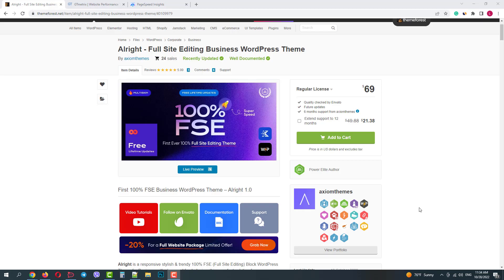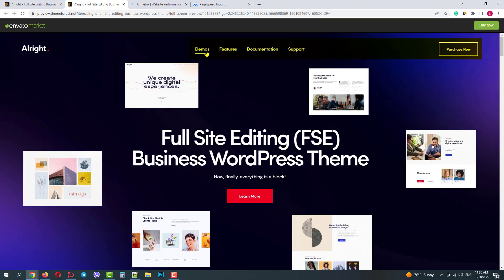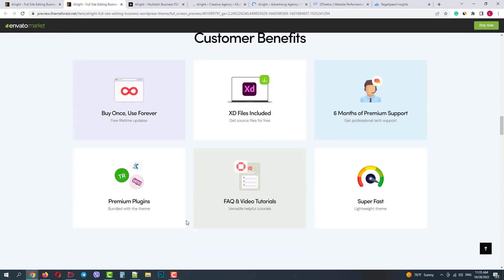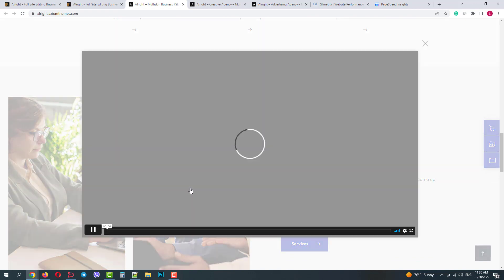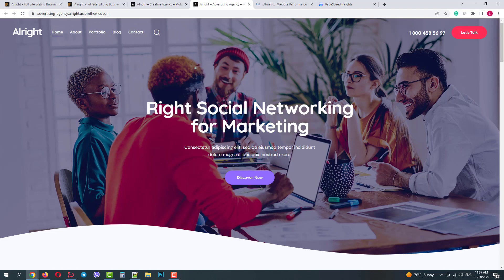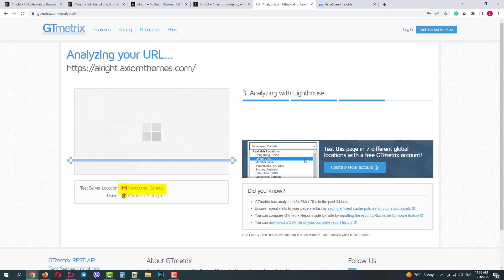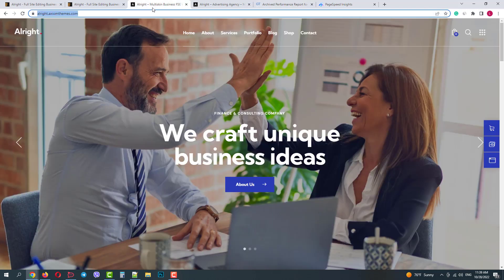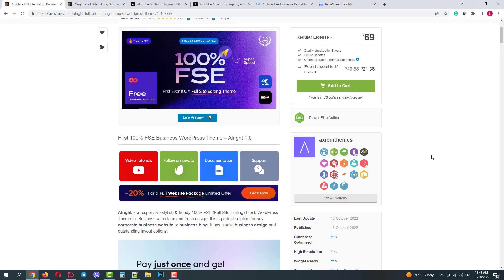The Best Full Site Editing (FSE) Block WordPress Theme - Alright (Review)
Alright - is a 100% Block-based WordPress theme optimized for Full Site Editing (FSE). It is super fast, well-designed, and extremely functional. It works for any kind of business or corporate site. Also, it fits modern creative agencies and freelancers.
In this video, we make a full review of the theme and functionality.